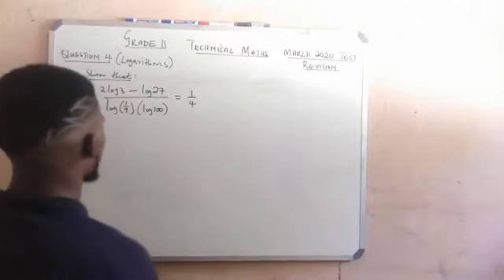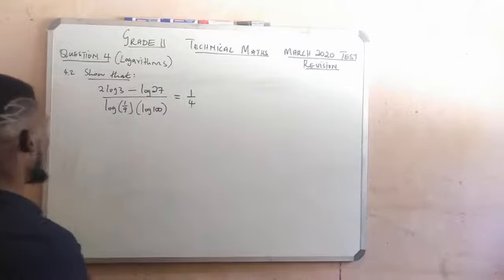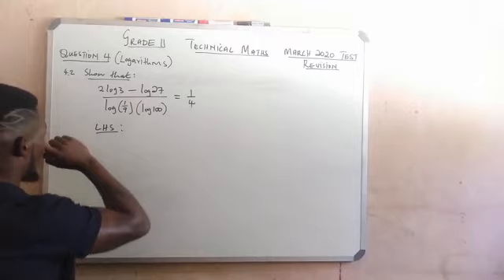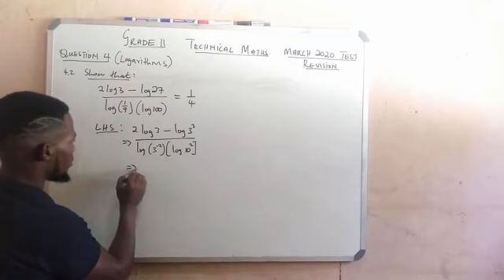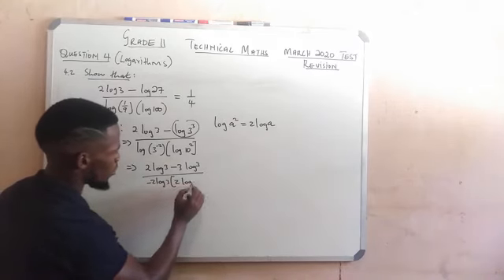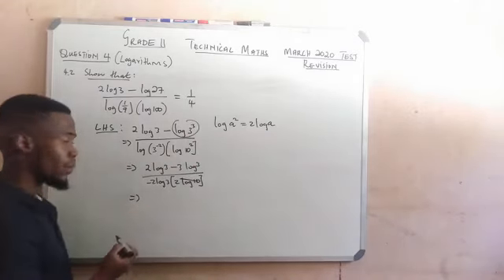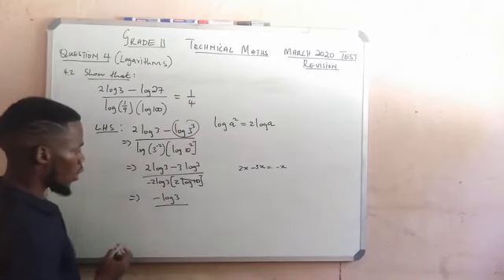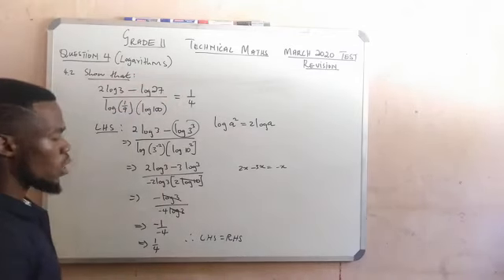Grade11(Logarithms)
Mr Limema Sir